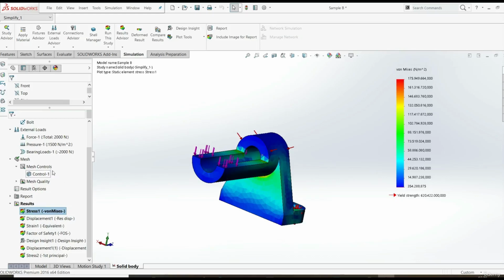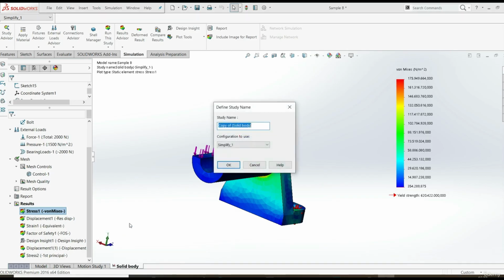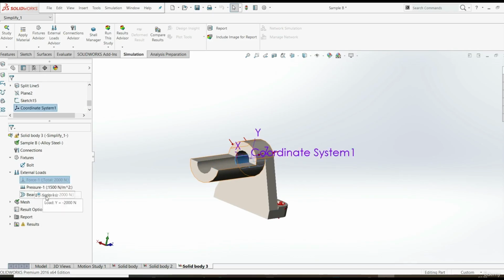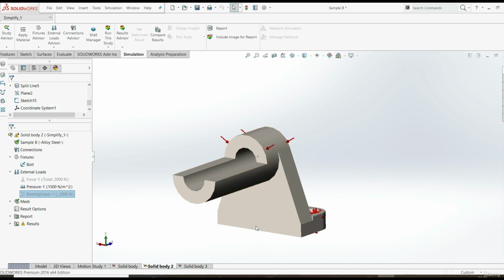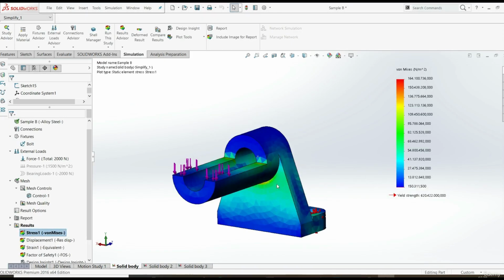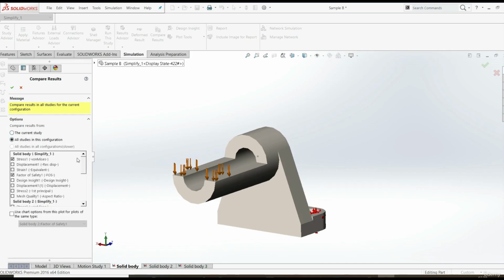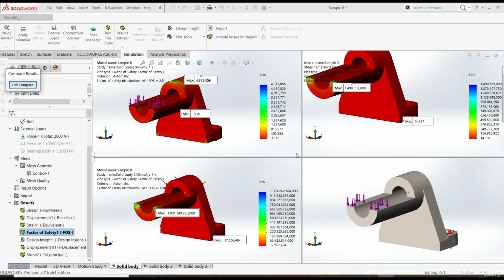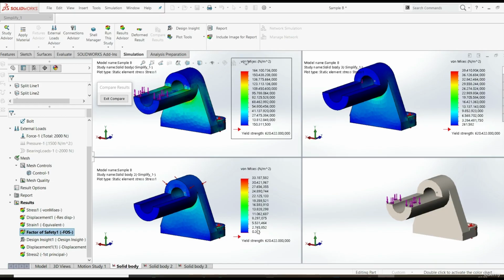22 Separate studies